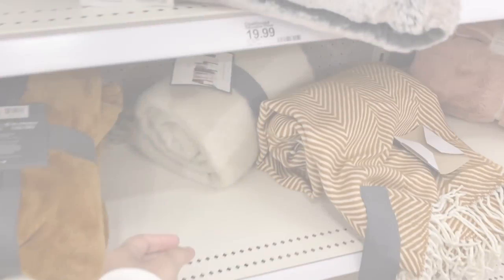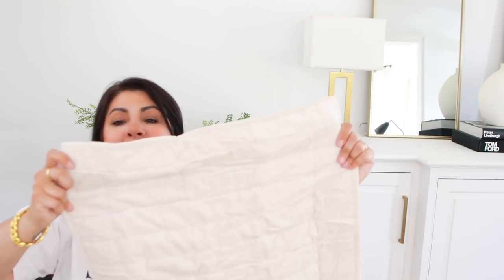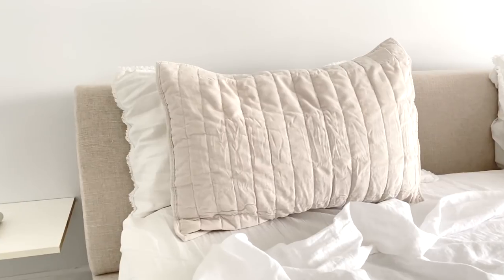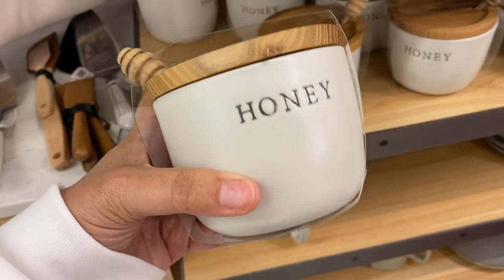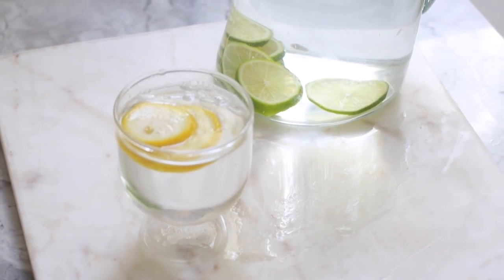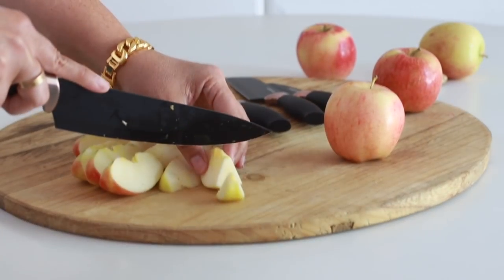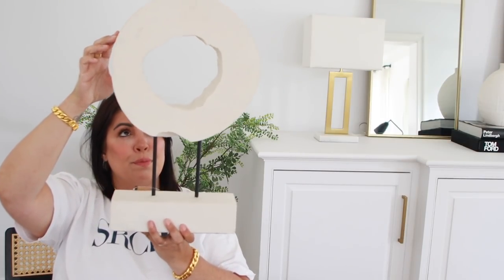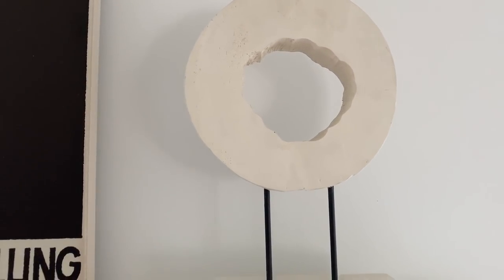TARGET Shop with me / AESTHETIC HOME DECOR / wood, linens, glassware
Hello lovelies!

In this weeks video, I take you on a mini shopping haul at Target to look through all the new stuff on the shelves. Its been a minute since I went in to thoroughly look at the home decor and thought I'd invite you in to see what I select. I honestly didn't need anything but you know how it goes when you enter Target..you come in for one thing and leave with a $500 bill later..lol! Anyways, I found the cuuuuutest items for the home and surprisingly, very necessary items at that! I was so happy to select items I can actually use. I also made a quick pit stop the following day at Tuesday Mornings. It much like a Homegoods in my area just not as large with many selections. I found 2 amazing items for such a great steal!

If you enjoyed this video, please consider leaving a like below. This tells me you enjoy this type of content so that I can continue creating more videos like this one.

Lipgloss: Dior
Foundation: IT Cosmetics Illuminating CC Cream in Med Tan